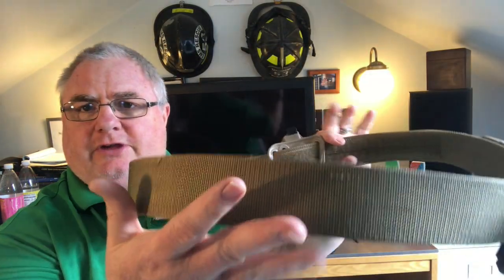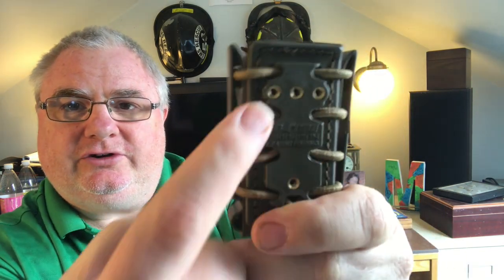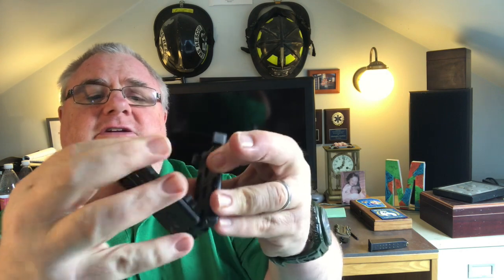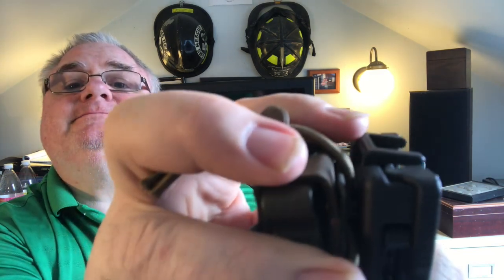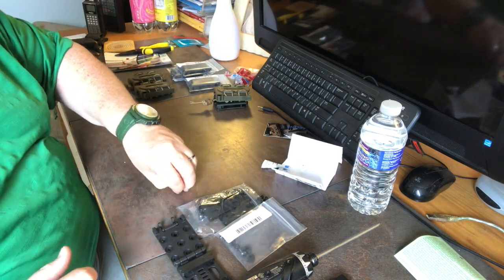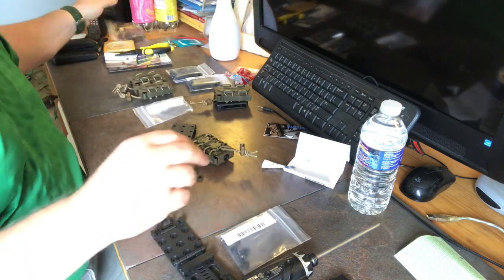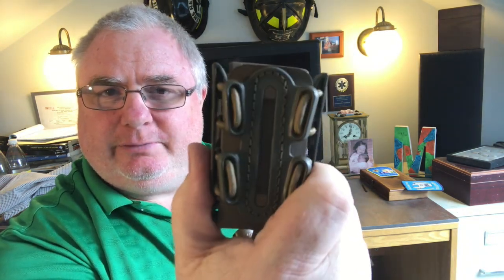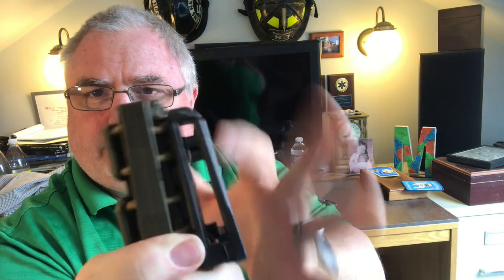SOE duty belt build part 2 G code pistol mag pouch and Blade tech Tek-lok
Continuing SOE duty/range installing the g code pistol mag carriers using Blade tech tek-lok.